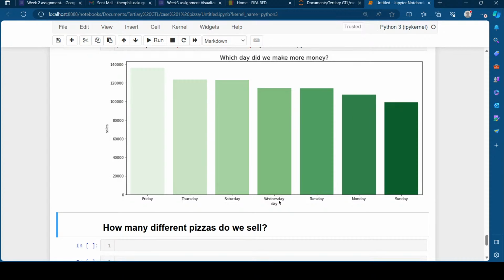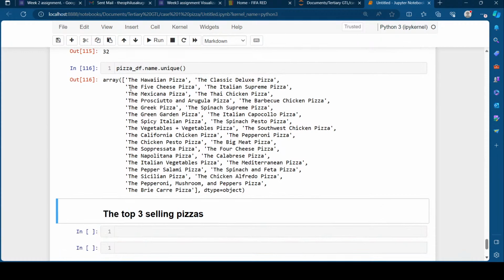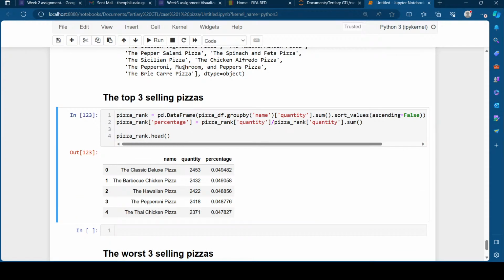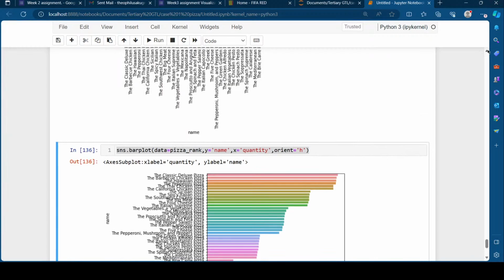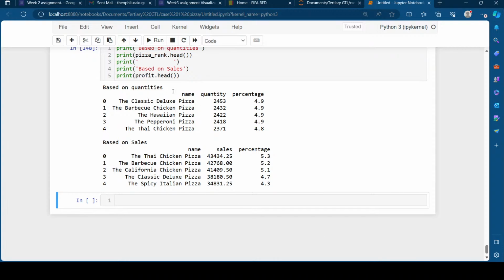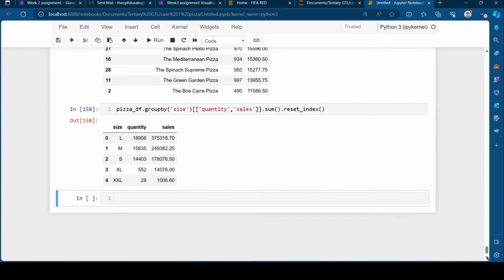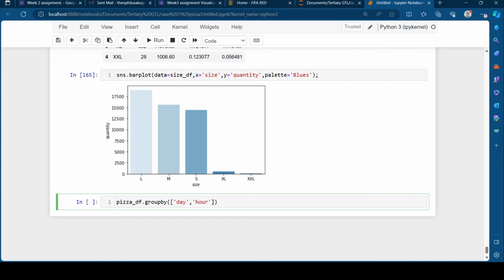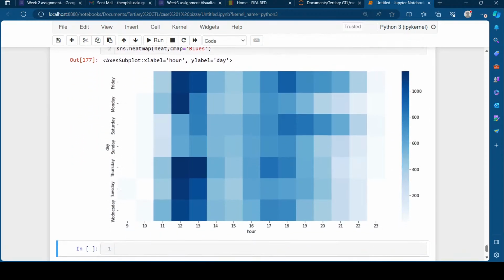Case Study1: Pizza Sales Analysis with Python Part 2